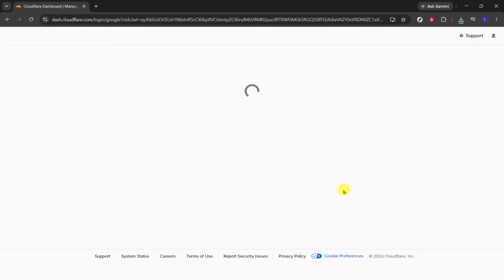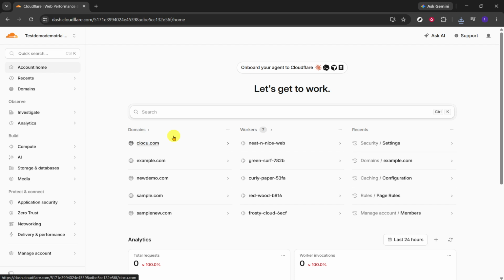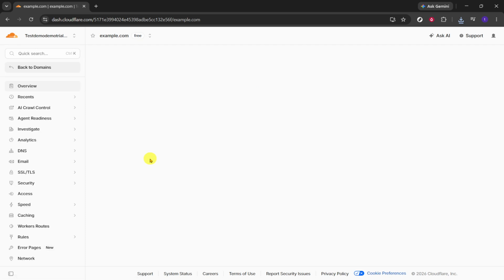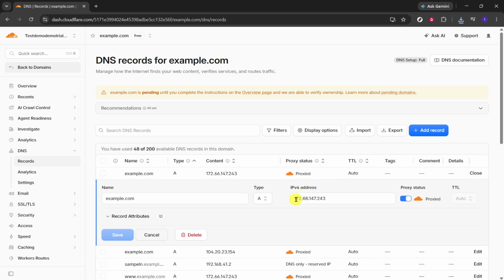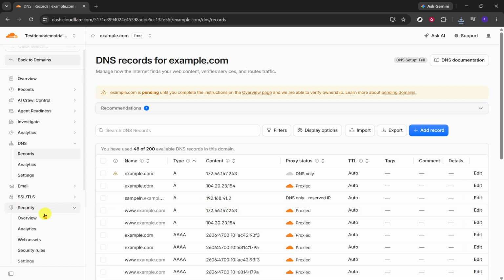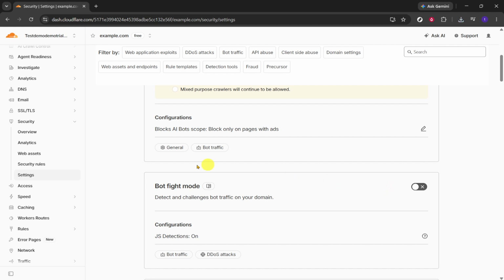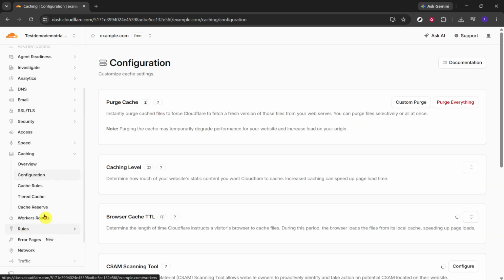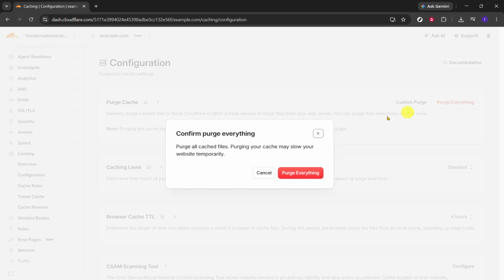How To Fix Cloudflare Error 520 Web Server Error (2026) (New Update)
Learn how to fix Cloudflare error 520 web server error with this simple step-by-step tutorial. If you are seeing the message that Cloudflare error 520 web server is returning an unknown error, this guide will help you solve it quickly. We show you the best troubleshooting steps to fix error 520 Cloudflare issues and get your website back online smoothly. Follow these instructions for a fast Cloudflare error 520 fix without any complicated steps. Watch now to resolve your Cloudflare web server error 520 today!